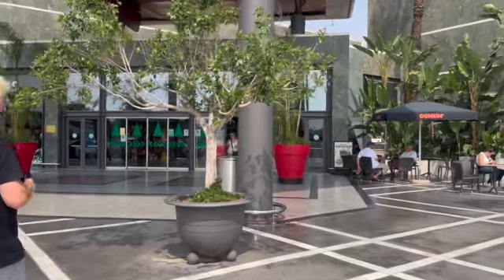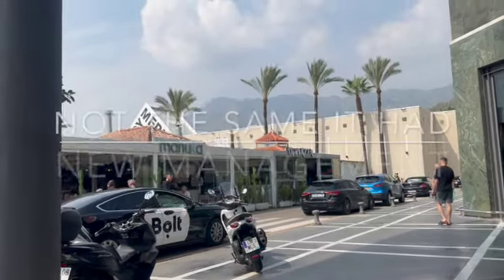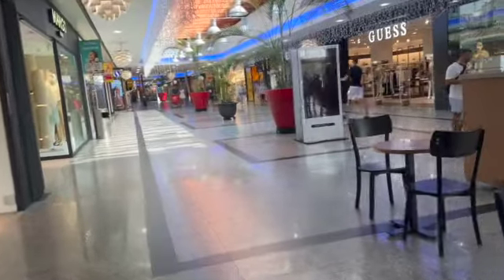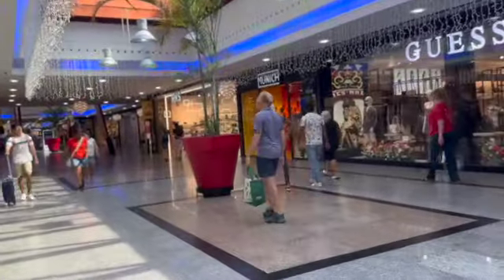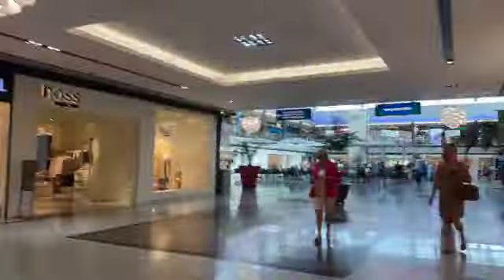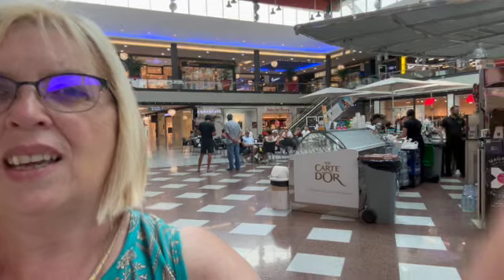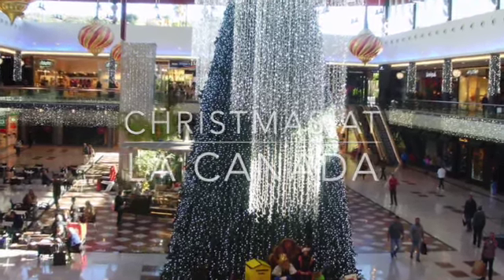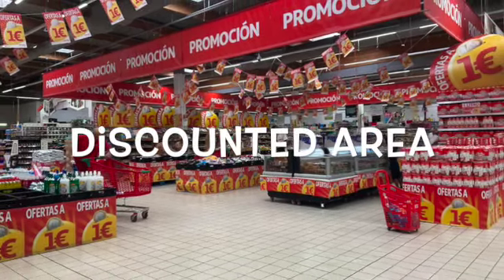La Canada Shopping centre just above MarbellA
This shopping has all the main shops and  Huge supermarkets it also has cinema. Large food hall to eat or just coffee and people watch